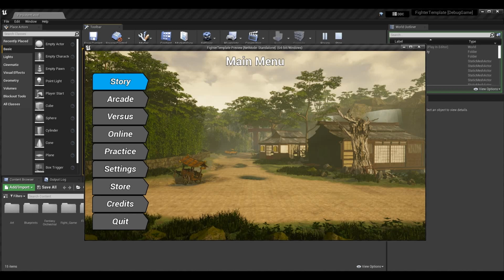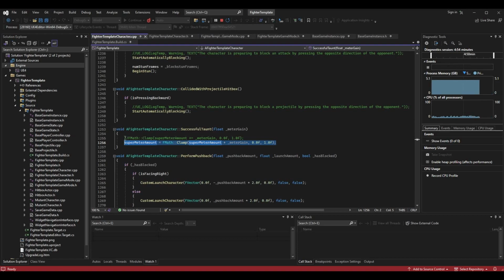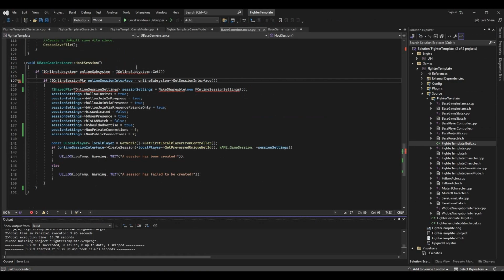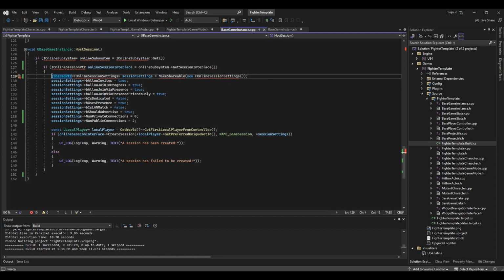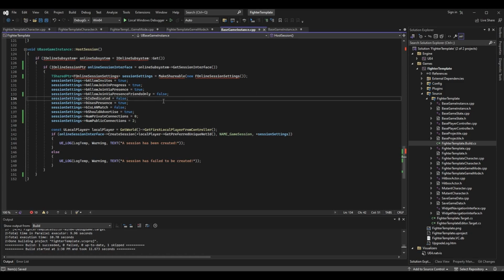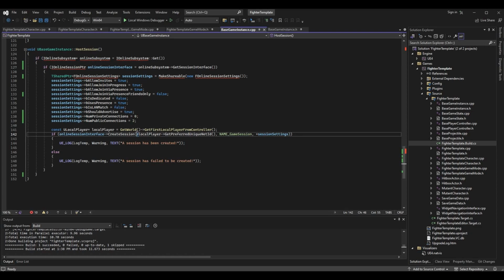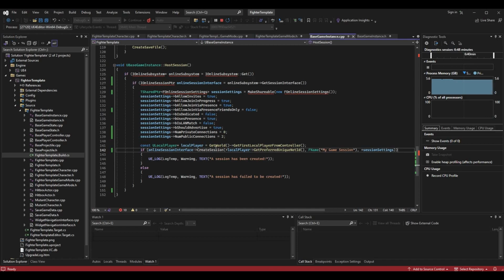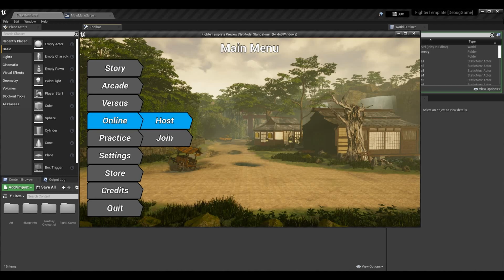Hosting Online Sessions! | How To Make YOUR OWN Fighting Game | UE4/UE5 & C++ Tutorial, Part 185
Here is the one-hundred and eighty-fifth installment of the Unreal Engine 4/Unreal Engine 5 and C++ Fighting Game Tutorial series. In this episode, I go over hosting online sessions, determining "error" or "success" when hosting matches, and using Unreal's default online subsystem.

A HUGE THANKS TO:

► Character Avatar: David Marshall (MalthaelsMight).
► Intro Video: Pedro J. Burgos (@Shadow_Magnus).